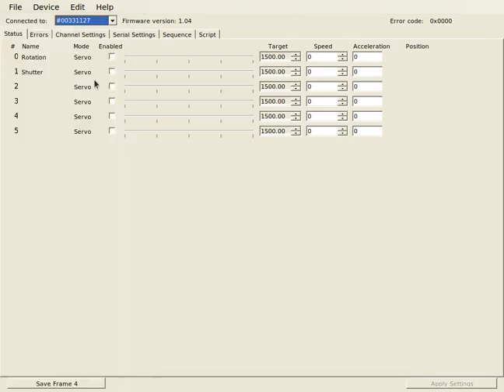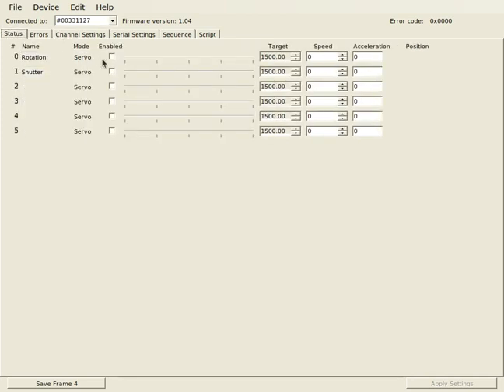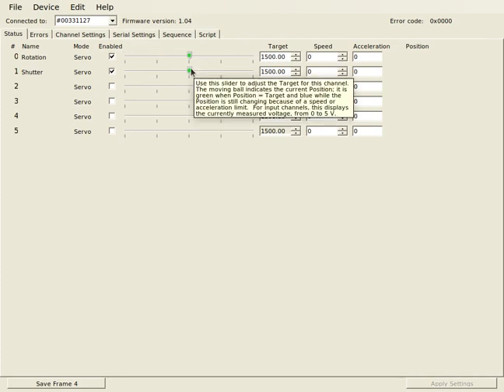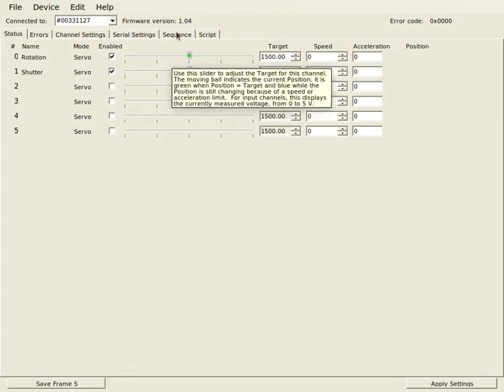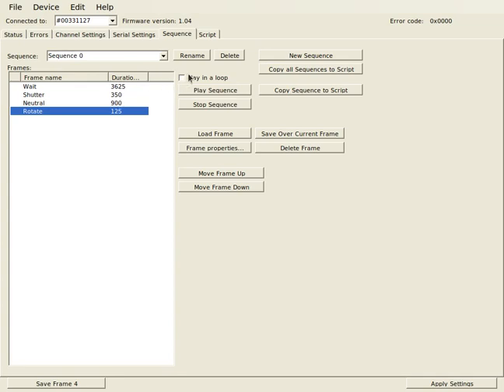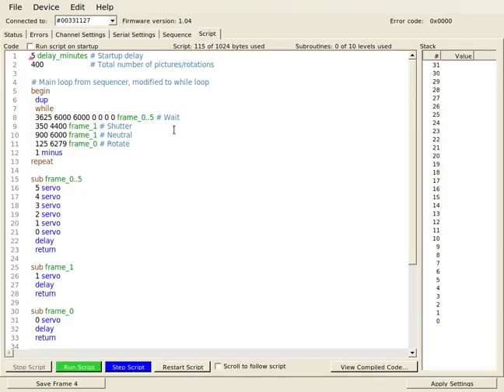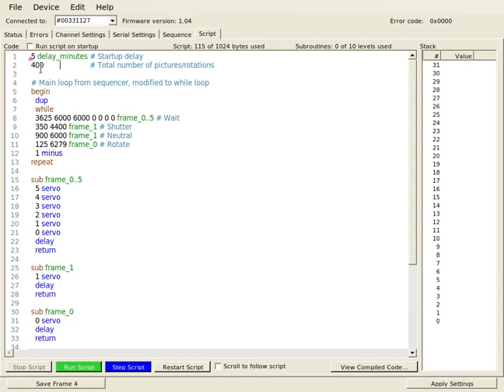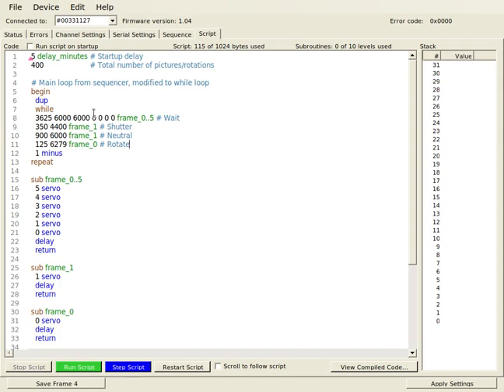Using Pololu Maestro Control Center to Program a Kite Aerial Photography Rig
In this video, I demonstrate how to use the Pololu Maestro Control Center software to program the Pololu Micro Maestro servo control for kite aerial photography.